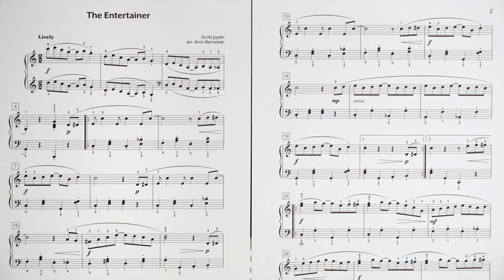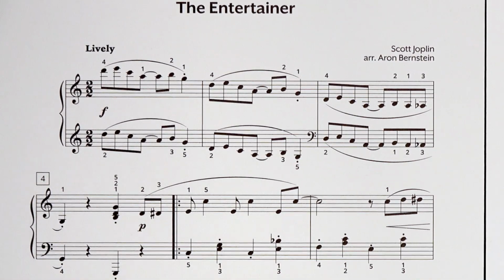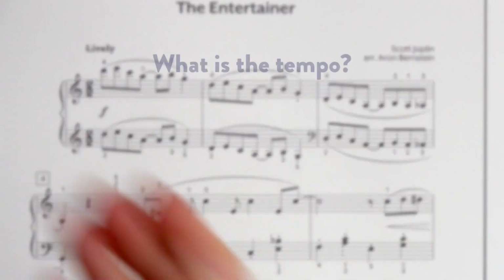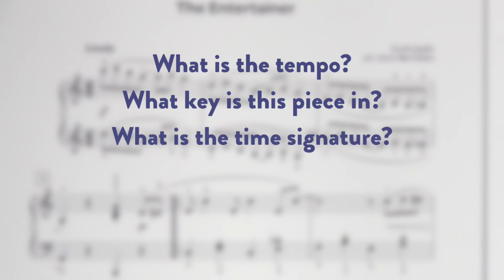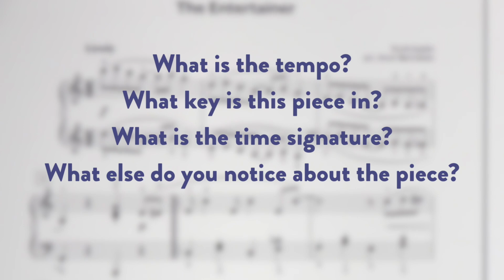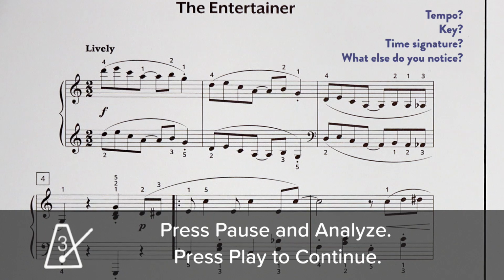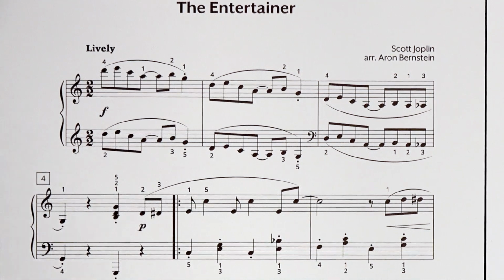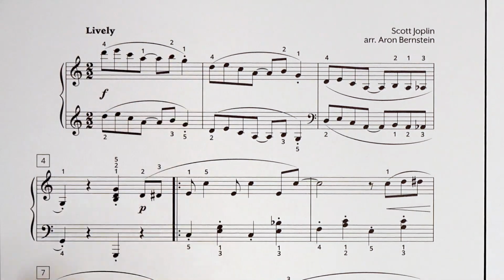How to Play The Entertainer on Piano - Sheet Music Available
"It's affordable, easy to follow, and my daughter has grown exponentially since beginning. It's great to see her confidence grow."
-Kori S., Parent